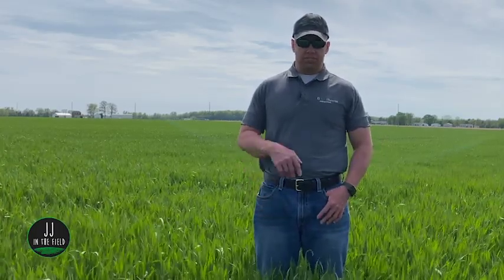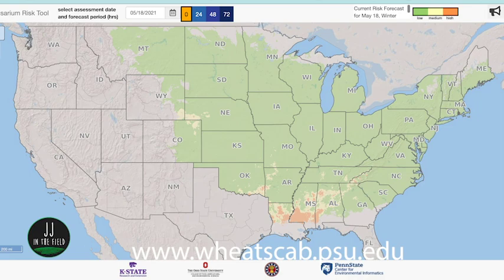JJ in the Field: What’s Your Wheat Growth Stage?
Flowering is upon us, fungicide timing is approaching!

Fusarium head blight, also know as head scab in small grains, specifically wheat, can diminish grain quality and create vomitoxin within the wheat grain.

Tune in this week as we discuss proper fungicide timings and how we can push our wheat as the crop enters the reproductive stage.